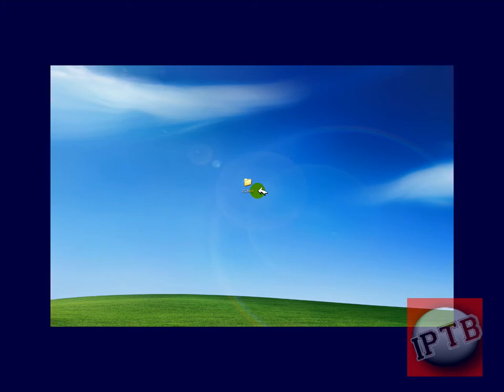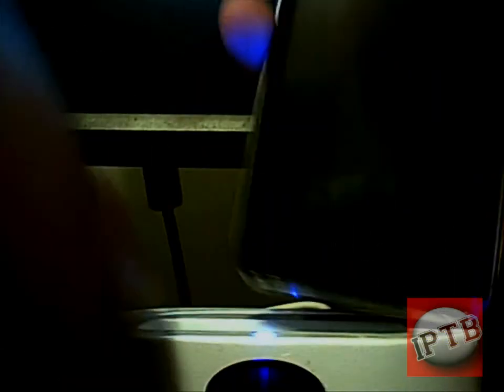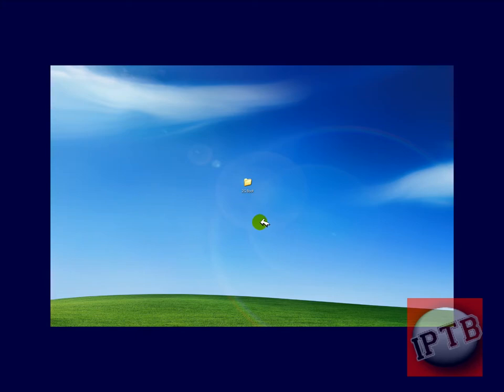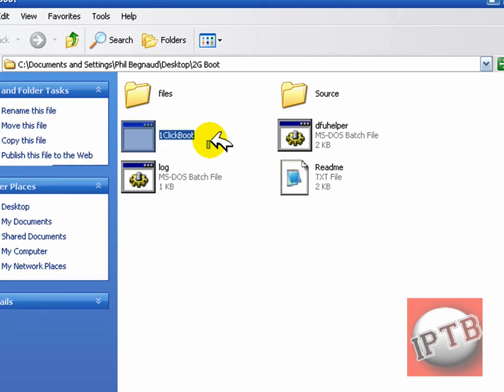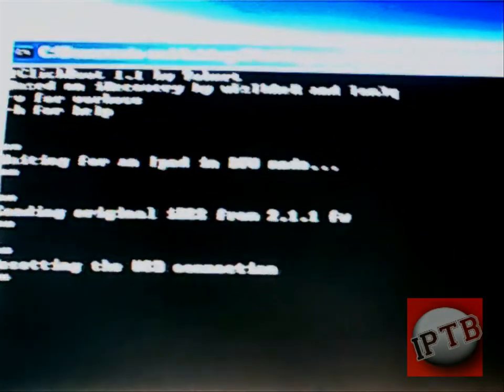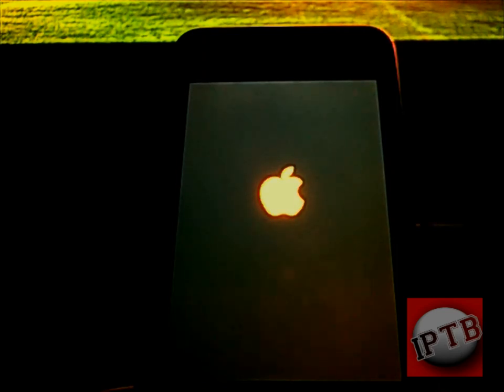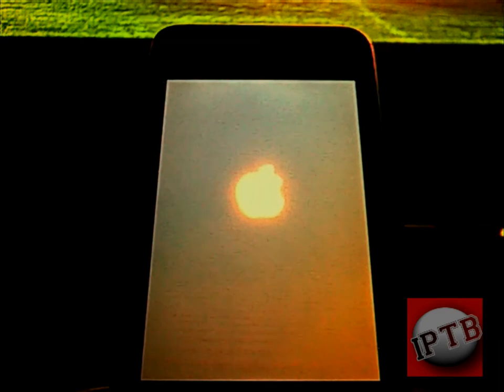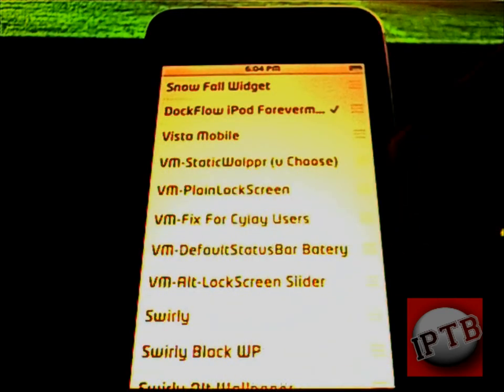How To Boot up your iPod Touch 2G after using the Tethered Jailbreak